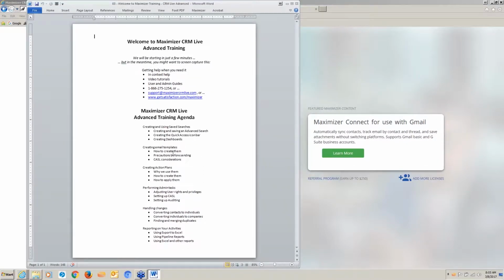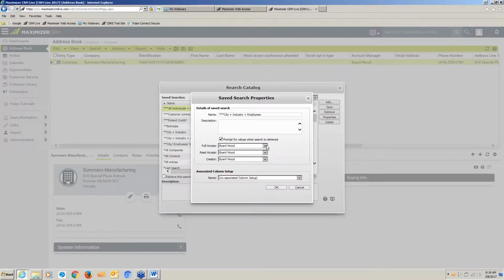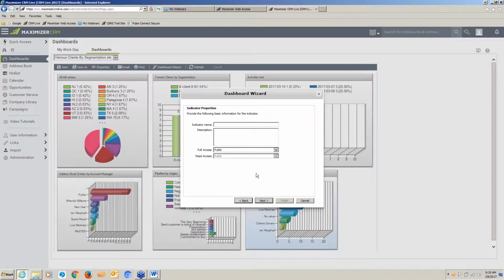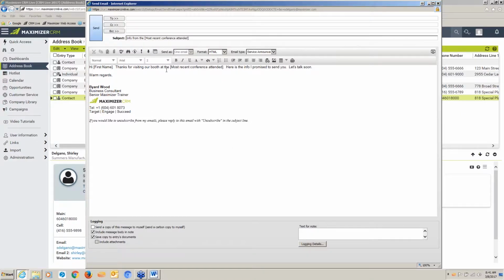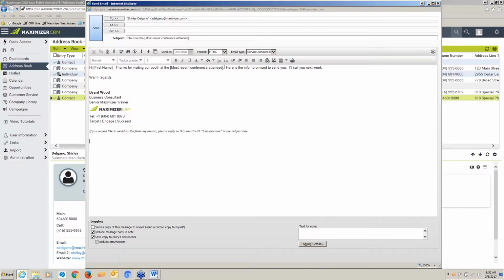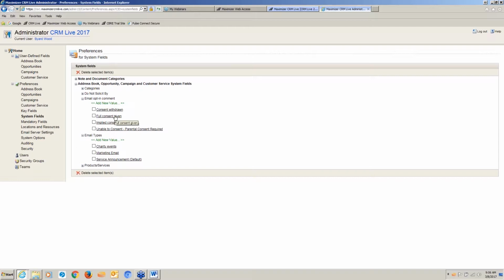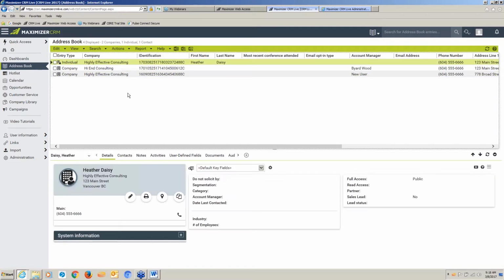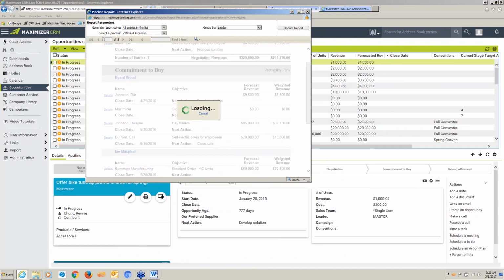19-01-05 - CRM Live Advanced